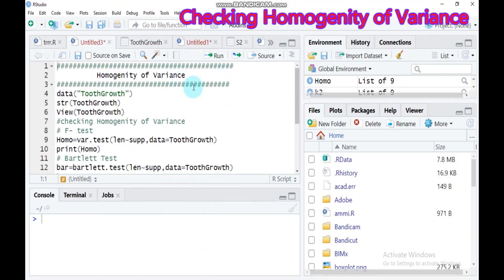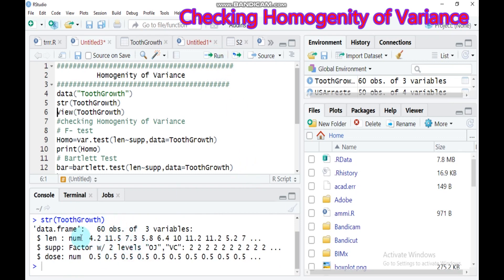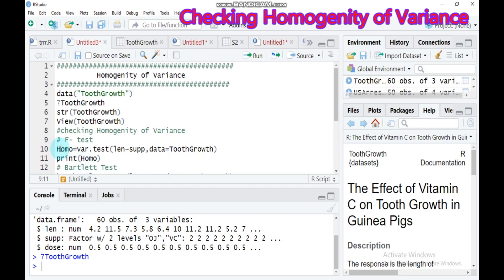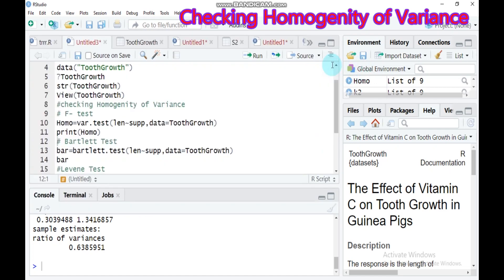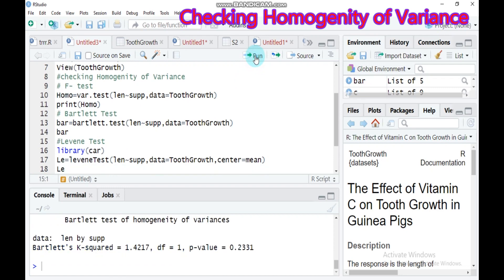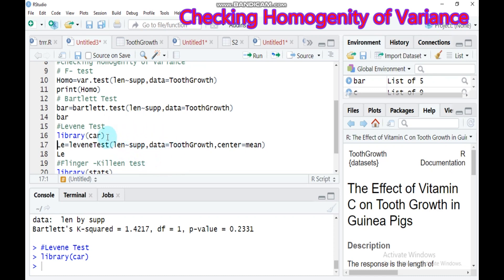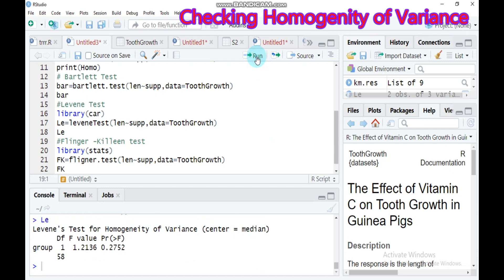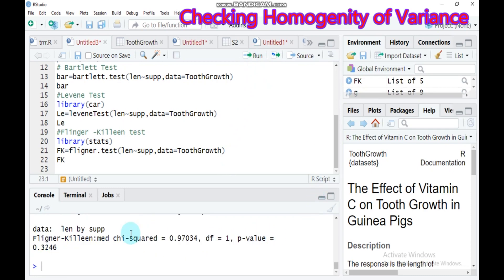Checking Homogeneity of Variance Using R studio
The script for Checking Homogeneity of Variance
data("ToothGrowth")
?ToothGrowth
str(ToothGrowth)
View(ToothGrowth)
checking Homogenity of Variance
# F- test
Homo=var.test(len~supp,data=ToothGrowth)
print(Homo)
# Bartlett Test
bar=bartlett.test(len~supp,data=ToothGrowth)
bar
Levene Test
library(car)
Le=leveneTest(len~supp,data=ToothGrowth,center=mean)
Le
Brown–Forsythe test
BF=leveneTest(len~supp,data=ToothGrowth)
BF
Flinger -Killeen test
library(stats)
FK=fligner.test(len~supp,data=ToothGrowth)
FK